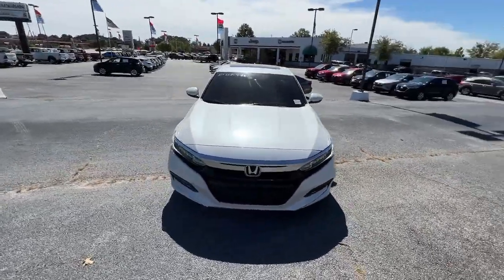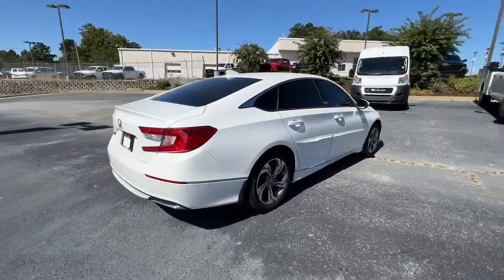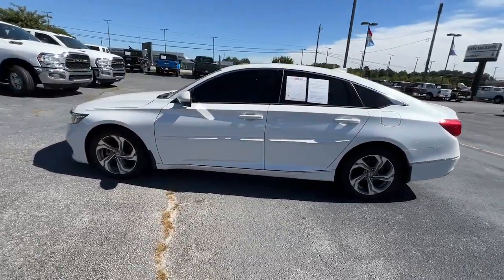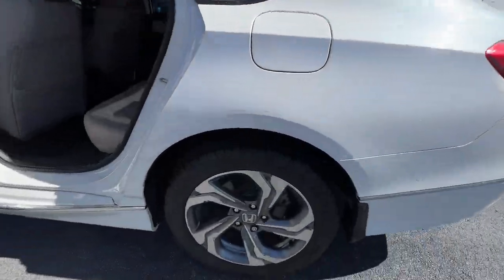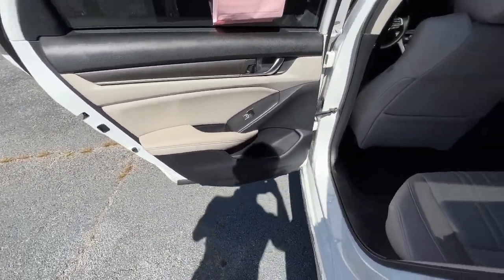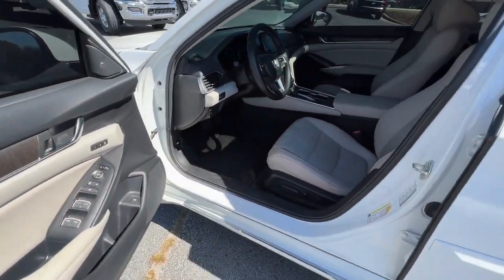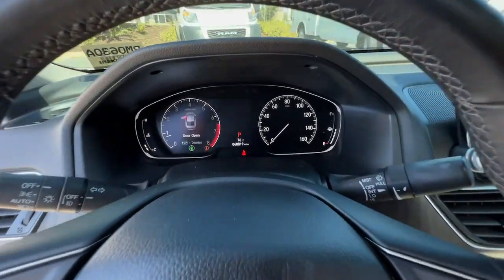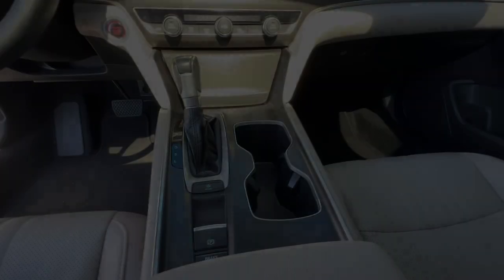2019 Honda Accord Sedan Union City, Fairburn, Arbor West, South Fulton, Arbor West, GA 105489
White Used 2019 Honda Accord Sedan EX-L 1.5T available in Union City, GA at Union City Chrysler Dodge Jeep RAM Fiat. Servicing the Union City, Fairburn, Arbor West, South Fulton, Arbor West, GA area.

*Summary*Shop unioncitycdjr.com We price to market to ensure our customers are receiving the very best price! Shop with confidence and ease with our simple Hassle Free Pricing! Skip the back and forth and shop with peace of mind! All prices & payments plus tax, tag, title (or TAVT) & GA WRA fees. Financing with approved credit. Must print out and present at dealership upon arrival to receive the special Internet price. All pricing subject to modification without notice. Dealer is not responsible for typographical errors. Please verify offer details with Dealer Representative prior to sale. Our Goal is to be the most Guest Centric Organization in the Car industry. People First at Union City Chrysler Dodge Jeep Ram! At Union City CDJR we understand that delivering top quality service is the only way to earn business. We promise to make your next car buying experience efficient and relaxed. Our experienced Union City CDJR team is excited to assist you in your next vehicle purchase. Welcome to the best source for online deals.*Vehicle Details*If you are looking for a tough long lasting vehicle, this this mid-size car is a great option for you. Reduce your trips to the pump! It is one of the most fuel efficient vehicles in its class. Enjoy your driving more! This is one of the most exciting vehicles to drive in its class. The vehicle will stick to the ground on the sharpest of turns. With exceptional handling you will enjoy every curve of your favorite roads. With these performance numbers you wont be disappointed when you take it for a test drive. This mid-size car has dependability you can trust. When it comes to any auto purchase, there is nothing more important than safety. this model will protect you and your passengers with innovative safety features. This unit has durability you can depend on as the miles tick away. This is one of the cleanest vehicles we have seen. The interior and exterior are in good condition. This unit has had a safety and mechanical inspection completed. Feel free to visit our lot to complete a full pre-buy inspection on this subject-. There is no better way to determine condition than to hand touch the vehicle. A complete detail and reconditioning process has been completed. After inspecting the clean AutoCheck report, you will be confident in the history of this vehicle. A clean AutoCheck gives you piece of mind. Our dealership has already run the CARFAX report and it is clean. A clean CARFAX is a great asset for resale value in the future. Our vehicle history analysis and onsite inspection confirms this vehicle has never been in an accident. Smooth clean lines wrap it like silk. This mid-size car has a ton of curb appeal. This unit's tough strong personality is reflected in its rugged exterior design. This exceptionally comfortable cabin is ideal for long road trips. The intuitive interior design is extremely functional and improves the daily driving experience. This is one of our most aggressively priced units. This 2019 Honda Accord is priced to sell IMMEDIATELY! Move fast! Management has slashed the price to sell it this week. You will be hard pressed to find another one with a price this good. Move quickly on it. The price was reduced this week and it will sell fast. Shop unioncitycdjr.com We price to market to ensure our customers are receiving the very best price! Shop with confidence and ease with our simple Hassle Free Pricing! Skip the back and forth and shop with peace of mind! All prices & payments plus tax, tag, title (or TAVT) & GA WRA fees. Financing with approved credit. Must print out and present at dealership upon arrival to receive the special Internet price. All pricing subject to modification without notice. Dealer is not responsible for typographical errors. Please verify offer details with Dealer Representative prior to sale. Our Goal is to be the most Guest Centric Organization in the Car industry. People First at Union City Chrysler Dodge Jeep Ram!*Equipment*Just the right size to accommodate all your needs. It has room for passengers and plenty of trunk space. Anti-lock brakes are standard on this mid-size car. The Honda Accord is accented with premium quality alloy wheels. The high efficiency automatic transmission shifts smoothly and allows you to relax